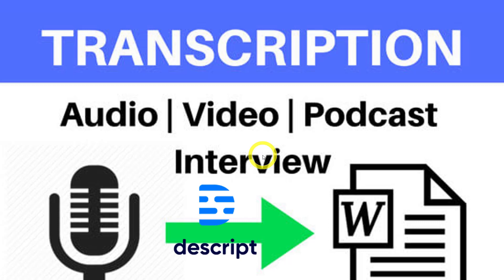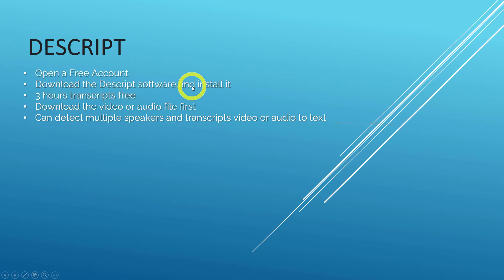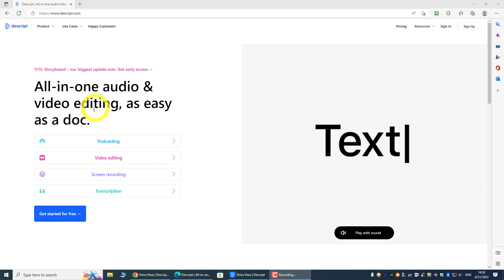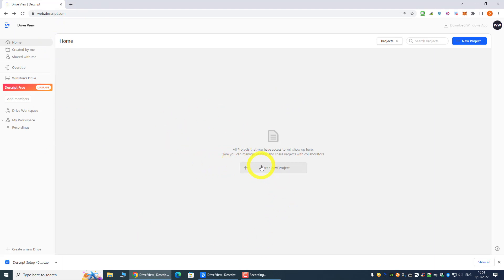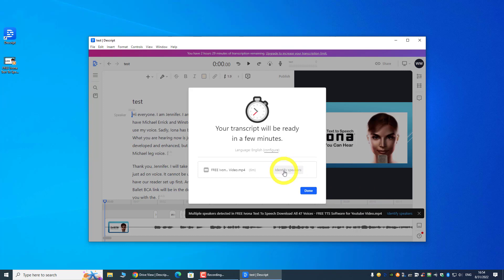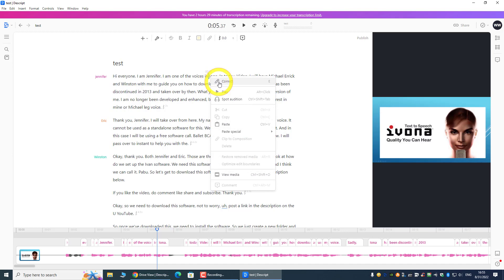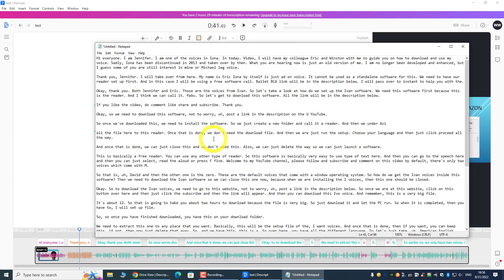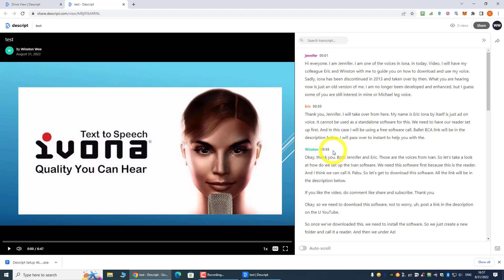Descript Transcription Tutorial | How To Use Descript To Convert Video and Audio To Text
Best Text to Speech AI Tools to use
Play.HT

0:00 - Descript Speech to text software
0:30 - How To Convert Audio Voice To Text Video Audio to Text Converter Free Speech To Text Software
1:47 - Sign up for free descript account and download the windows version

Descript Speech to Text
Audio to Text Converter
Learn how to Convert Audio To Text
How to convert speech to text using google docs
Microsoft Dictation
How to Convert English voice to text
How to Convert Chinese voice to text
How to Convert Audio voice to text
How to convert Video to text

I am also a online business marketer, and am now also a crypto investor. A lot of crypto project I am investing in a actually a ponzi scheme so do your own due diligence before you decide to invest

I use crypto.com as my main centralized exchange and if you want to open a crypto.com account please use the below link